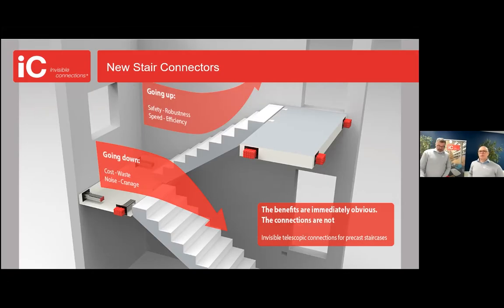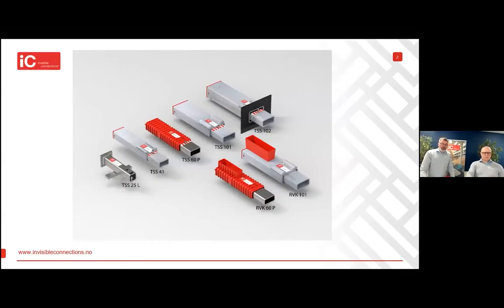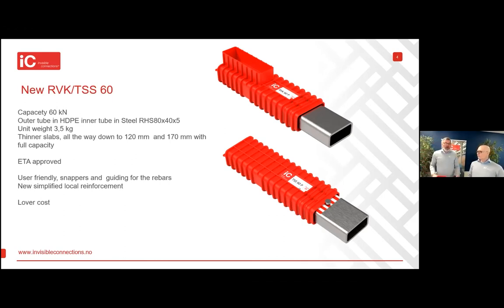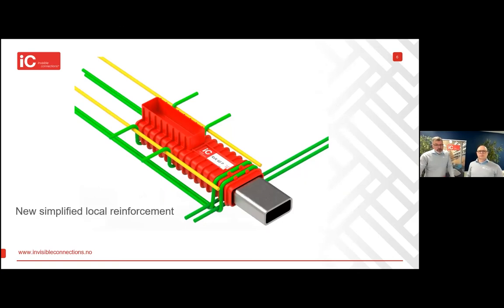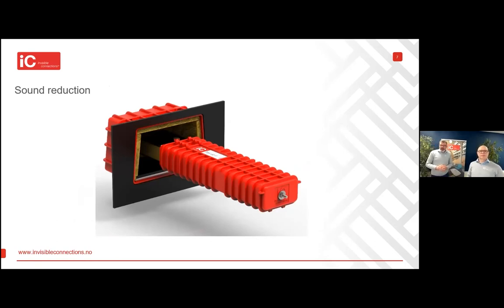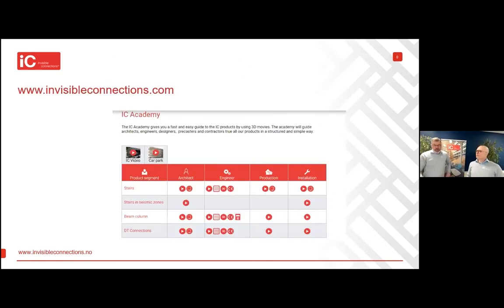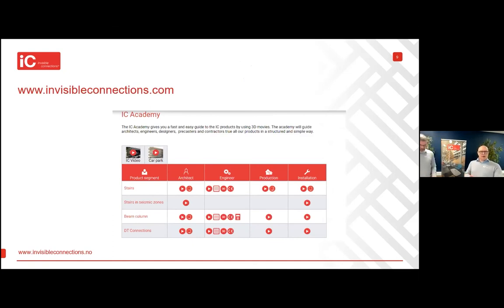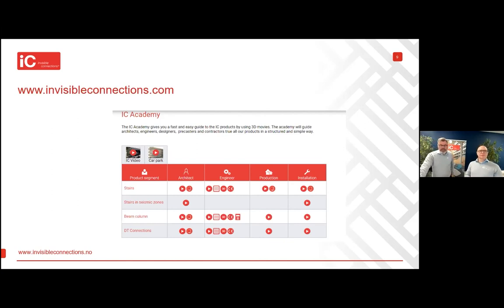New generation telescopic connectors for precast concrete.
In this short 20 min presentation, you will learn how Invisible Connections is responding to the global challenge to develop sustainable product solutions.
We present new models of our popular TSS and RVK telescopic connectors, for safe, efficient and corbel free installation of precast stair landing elements.